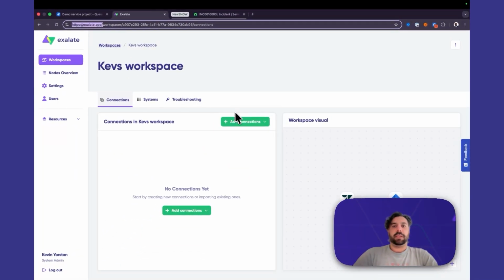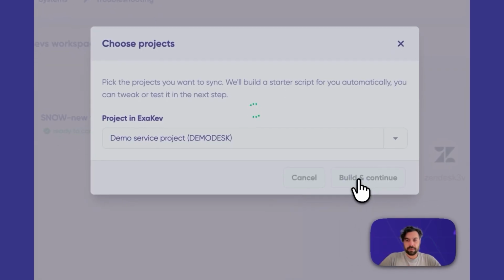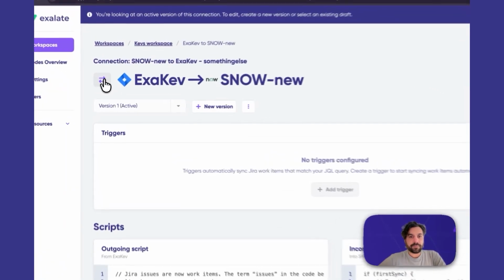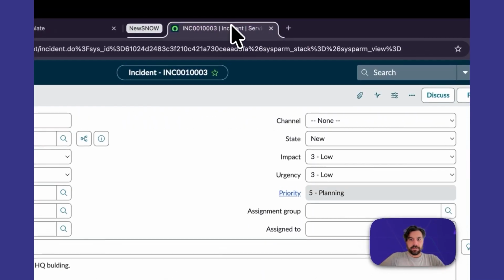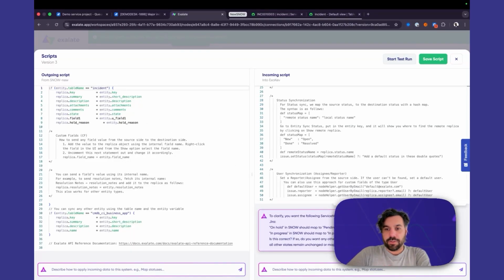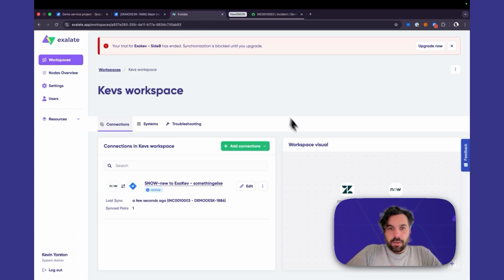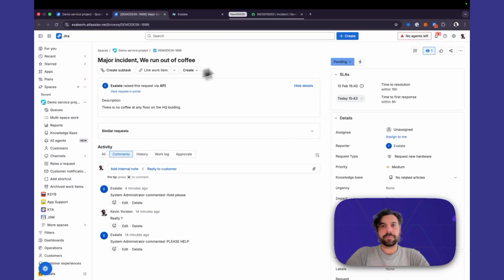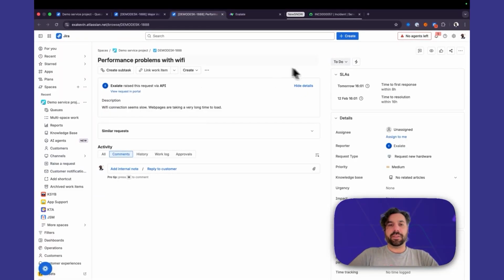How to Integrate Jira & ServiceNow Using Exalate (Step-by-Step 2026 Guide)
Learn how to set up a full two-way real-time integration between Jira and ServiceNow using Exalate. You can also use Exalate to automate your ITSM workflows between Jira Service Management and ServiceNow.

This step-by-step tutorial walks you through creating a connection, synchronizing incidents and tickets, mapping custom fields with scripts, using Exalate's AI: Aida for scripting, troubleshooting sync errors, and setting up automated triggers.

Exalate is a cross-platform integration tool for deep, scriptable, two-way synchronization between tools like Jira, ServiceNow, Zendesk, Azure DevOps, Salesforce, and more. Unlike native integrations, it gives each side full control over what data is synced and how.

📌 What you'll learn in this video:
– How to connect Jira Cloud and ServiceNow through Exalate's
– How to sync incidents, comments, and custom fields bidirectionally
– How to use Exalate's outgoing and incoming scripts to map fields like "hold reason" and custom states
– How to leverage Exalate's built-in AI to generate status mapping scripts
– How to debug and resolve synchronization errors using Aida (Exalate AI) (e.g., case-sensitive status names)
– How to create a trigger so ServiceNow incidents in a specific state or belonging to an assignment group automatically sync to Jira

This tutorial is ideal for Jira admins, ServiceNow admins, IT service management teams, and anyone looking to automate cross-platform workflows without building a custom integration from scratch.

0:00 ServiceNow & Jira Cloud Integration with Exalate
2:22 Integrating Tickets Between ServiceNow & Exalate
3:44 Exalate Scripting for the Connection
6:36 Using Exalate AI for Scripting
11:41 Wrap Up

── FAQs ──
Can Exalate sync custom fields between Jira and ServiceNow?
Yes. You can map any ServiceNow field to a Jira custom field using outgoing and incoming scripts, with continuous two-way updates.

Does Exalate support automatic ticket synchronization between Jira and ServiceNow?
Yes. You can create triggers so that ServiceNow incidents matching specific conditions are automatically synced to Jira without manual intervention.

Can I use AI to write Exalate sync scripts for Jira and ServiceNow?
Yes. Exalate's built-in AI assistant lets you describe changes in plain language, like mapping ServiceNow states to Jira statuses, and generates the script for you.

Can I sync ServiceNow incident states to Jira statuses?
Yes. Using Exalate's scripting, you can map specific ServiceNow states like "On Hold" or "In Progress" to corresponding Jira statuses like "Pending" or "In Progress."

Can I connect multiple ServiceNow instances to a single Jira instance?
Yes. Each connection is managed independently with its own scripts and triggers. This is common when multiple departments use separate ServiceNow instances, but a central team tracks work in one Jira instance.

Is coding experience required?
No. Default scripts handle standard syncing out of the box, and the AI assistant helps with advanced configurations without writing code manually.